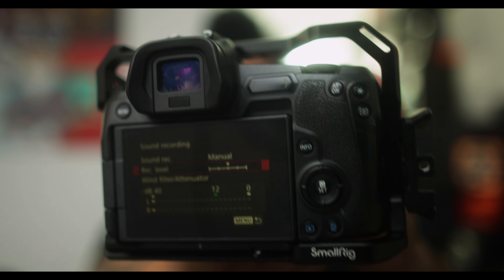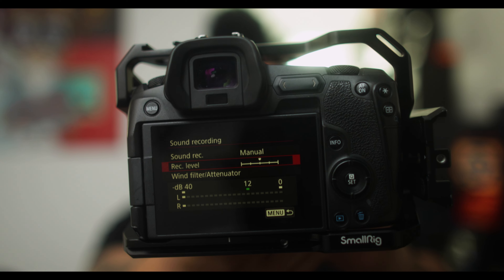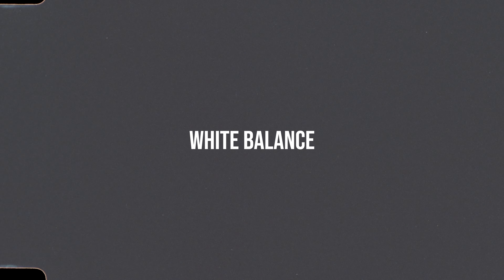Best Camera Settings for Cinematic Video /// Canon EOS R